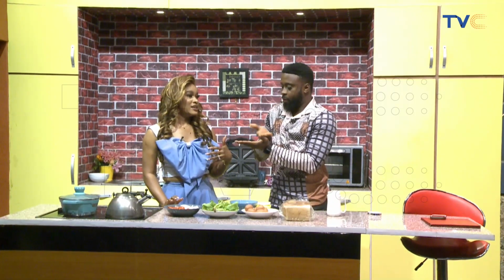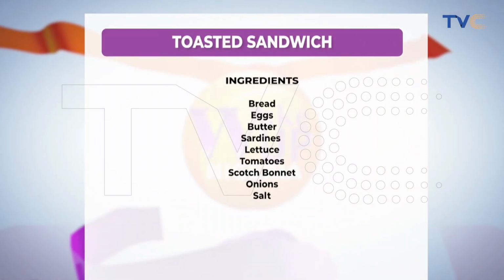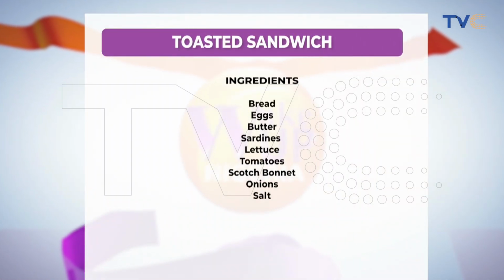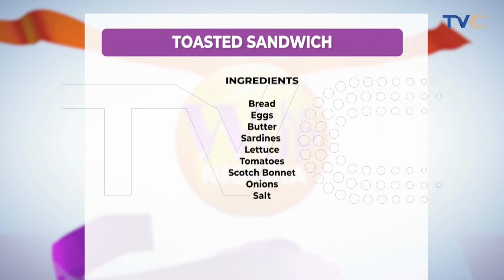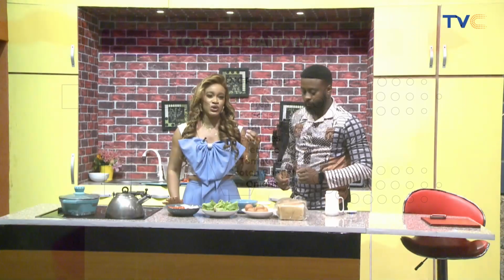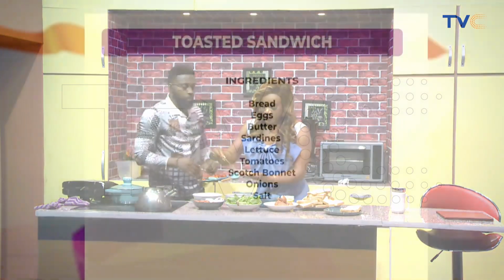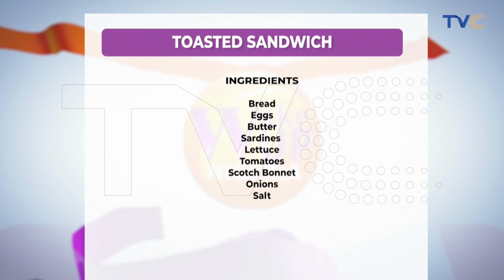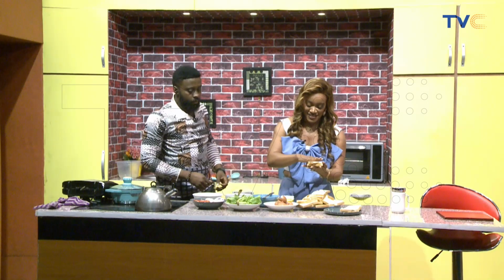YUMMY! How To Make A Delicious, Toasted Sandwich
Emem showed us how to make a delicious, healthy chicken sandwich.

What drink goes well with a toasted chicken sandwich?